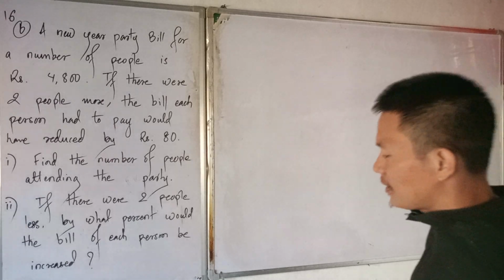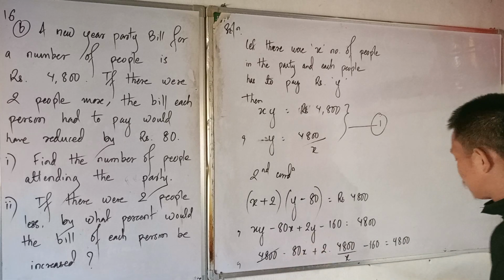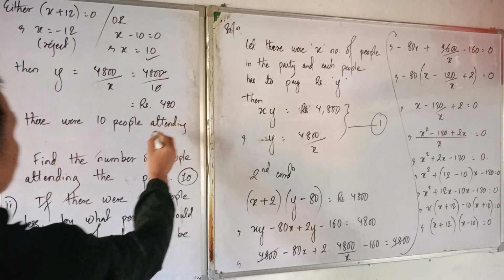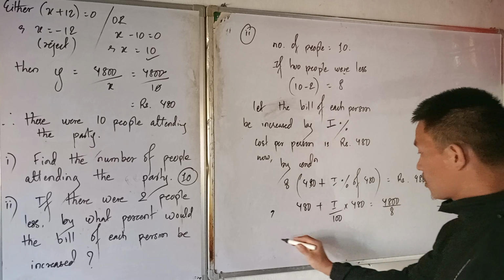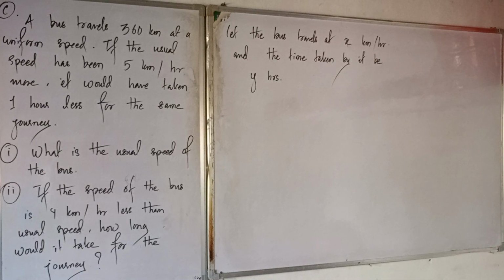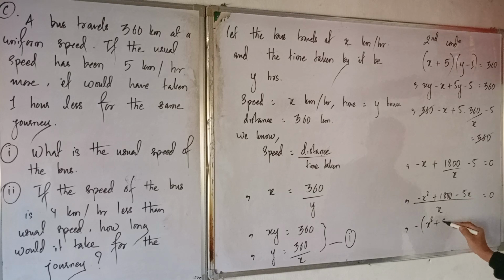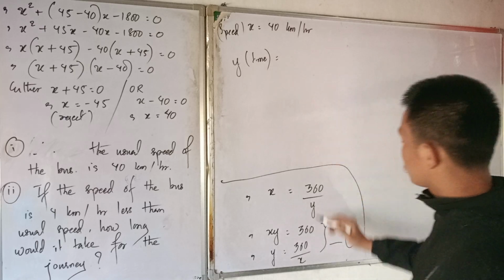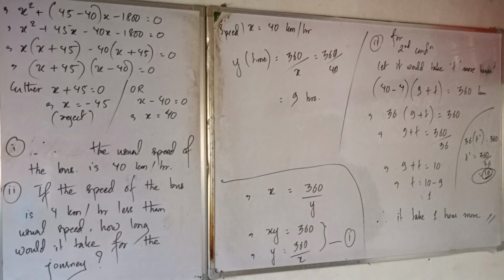VEDANTA EXCEL CLASS 10 QUADRATIC EQUATION WORD PROBLEMS EXERCISE 8.4 PAGE 186. 16. b, c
VEDANTA EXCEL CLASS 10
   16.  b, c